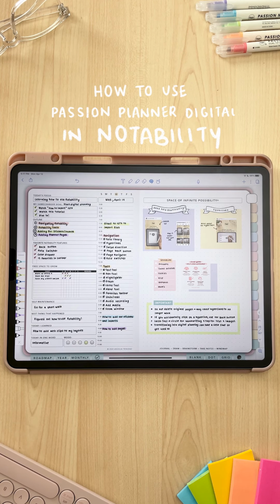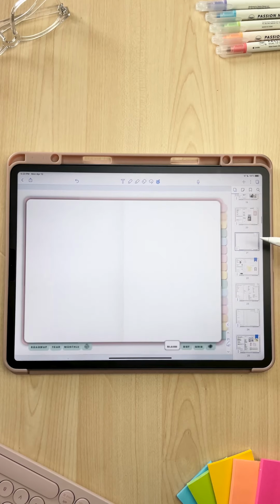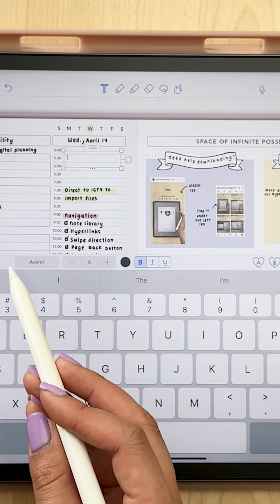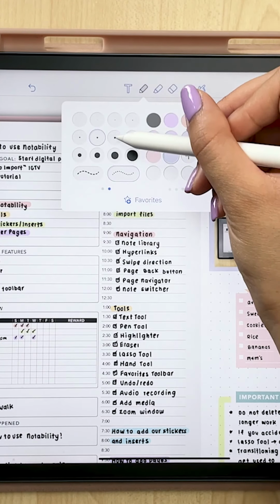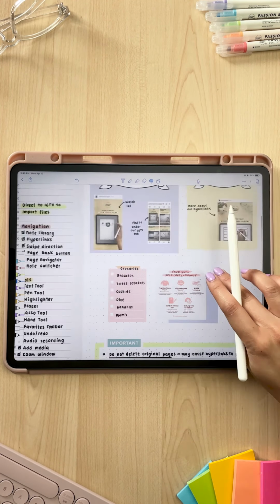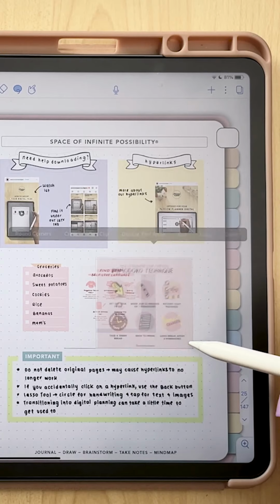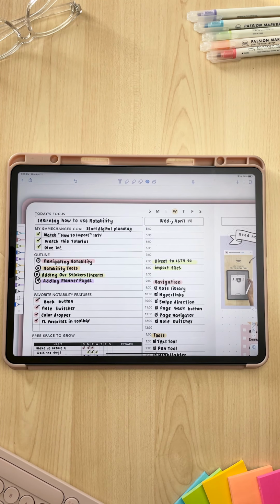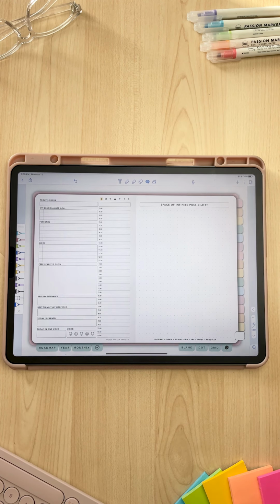How to Use Passion Planner Digital in Notability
You asked, we listened! Here's a tutorial for Notability, an app other than GoodNotes that's available on iOS that you can use with our digital planners.

In this tutorial, we explain all of the basic information you need to know about how to use our files within Notability including topics such as:
1) How to navigate our planners within Notability
2) How to use the different Notability tools
3) How to add our digital stickers and inserts in the app
4) How to add planner pages in the app

If you have any other technical questions regarding Notability, we highly suggest going to the Notability Support Page for more answers.

⏰ Time stamps ⏰
1:04 Navigation
1:43 Hyperlinks
4:26 Thumbnail view
4:44 Copy, paste, delete, clear, move pages
5:56 Bookmark pages
6:17 Search function
7:07 Note Switcher
7:28 Split View multiple planners
8:50 Text Tool
11:36 Pen Tool
12:46 Adding custom colors
13:52 Creating shapes
14:25 Highlighter
15:13 Eraser
16:04 Lasso Tool
16:47 Duplicate, copy, paste, delete
19:00 Hand Tool
19:17 Undo/redo
19:40 Record audio
20:38 Add media (photos, camera, document scan, GIF, web clip, stickies)
23:52 Zoom Window
24:43 Favorites Toolbar
24:45 Adding our digital stickers/inserts
30:09 Adding planner pages

🌟 Other Helpful Tutorials to Watch 🌟
How to Import Your Passion Planner Digital Files

Planner:
📖 Daily Undated Passion Planner Digital in Playful Pastels

Stickers:
🌱 Ready Set Grow Sticker Book by @passionplanner

Pen Settings:
🖊 # 3 width
# 000000

Highlighter Settings:
🖍 # 7 width
# FF8787 # BDFF00 # 57E1FF # D387FF

Device:
🍎 iPad Pro

App:
📝 Notability (available on iOS)